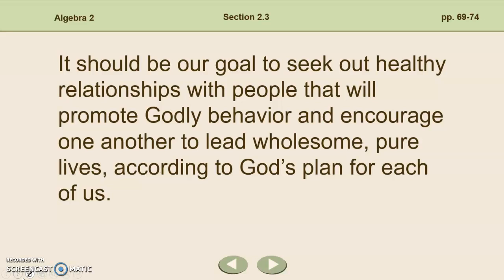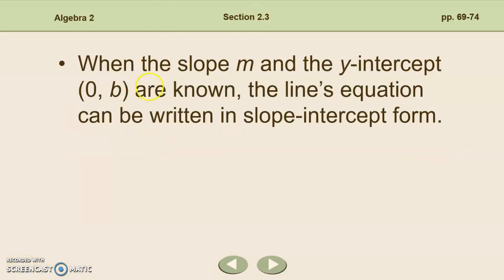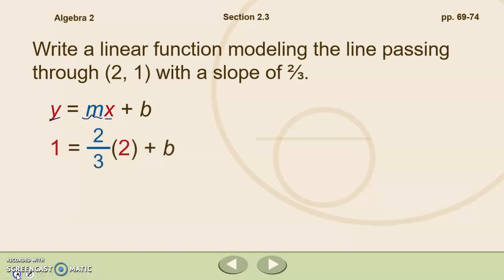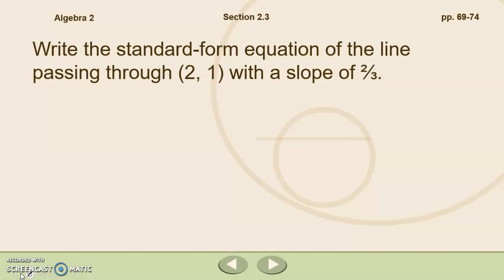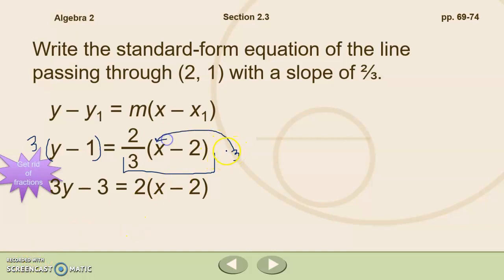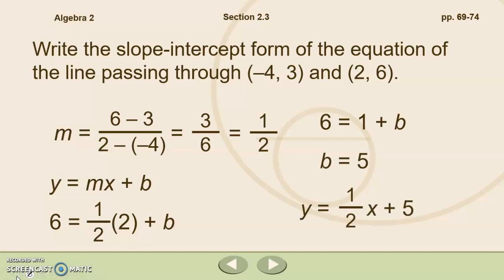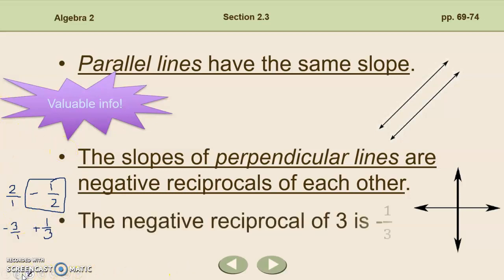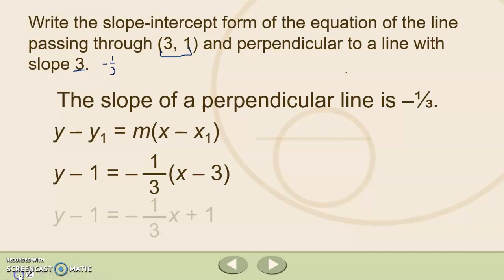Algebra 2 2.3 Writing Linear Equations